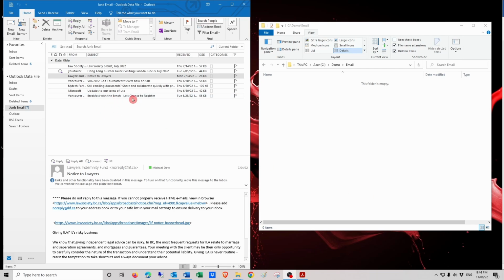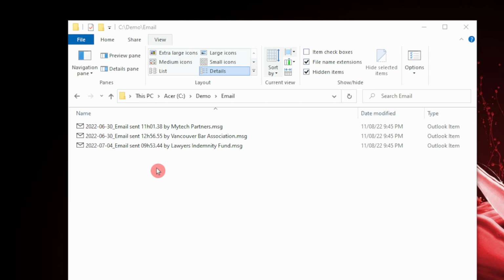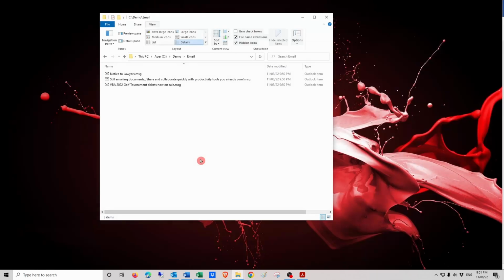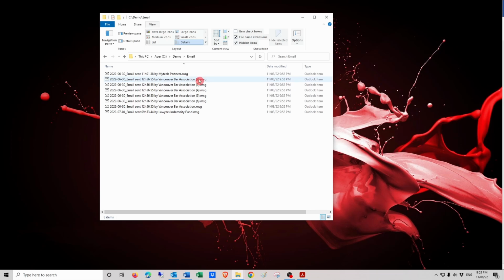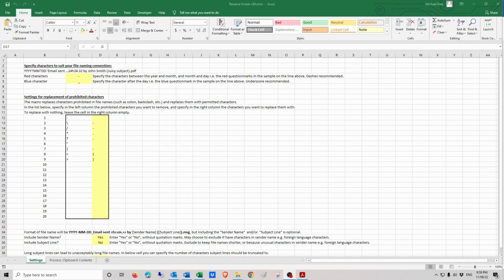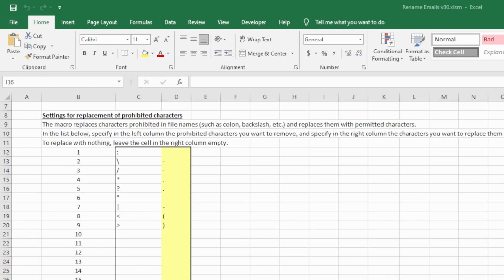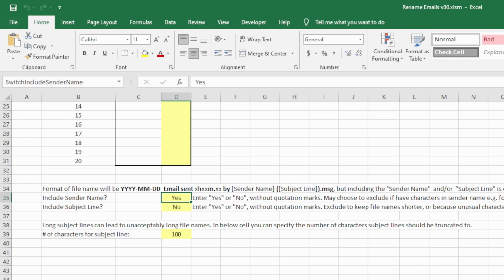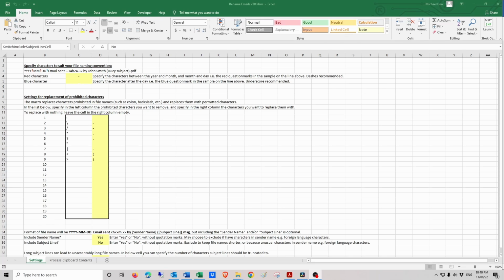Excel Spreadsheet instantly renames .MSG files (Outlook emails) by date, time, sender, subject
is a spreadsheet which can be used to quickly rename .msg files, which are native file format emails as stored in Microsoft Outlook.

It is common for lawyers (and others) to receive copies of .msg files to be reviewed for discussion. The recipient may put those .msg files into a folder in Windows Explorer, and those files will often default to having names based on the subject lines of the emails. But it may be preferred to give those files more useful names e.g.

         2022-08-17_Email sent 23h44.36 by John Smith (Meeting tomorrow).msg

The spreadsheet contains a macro that can quickly rename the .msg files according to their date, time, sender, and email subject line, with the data arranged in the file name such that the files sort into date order.

UPDATE AS OF MARCH 2023: The updated file available for download has an updated settings page that allows lots of flexibility as to how the file is named i.e. the following terms can be presented in any order, with any constant specified text between them.
{Year}
{Month}
{Day}
{Hour}
{Minute}
{Second}
{SenderName}
{SenderEmail}
{EmailSubject}

UPDATE AS OF JULY 2024: Emails in subfolders can now be processed. See switch on the Settings page to turn on subfolder review.